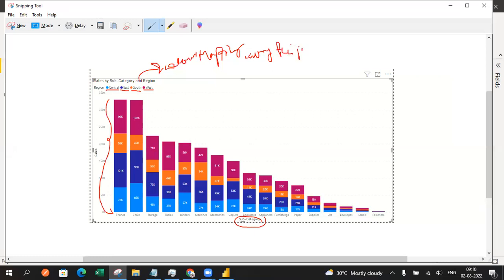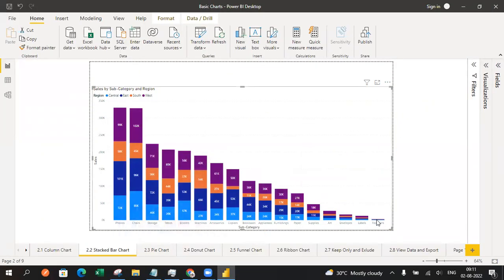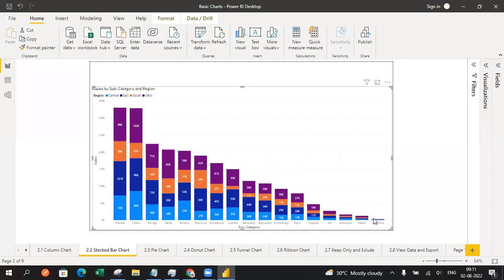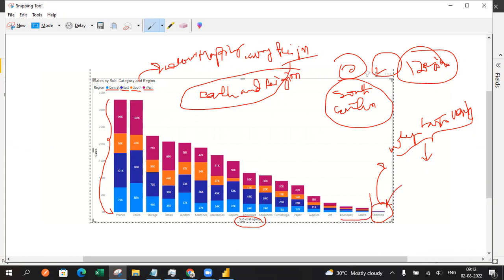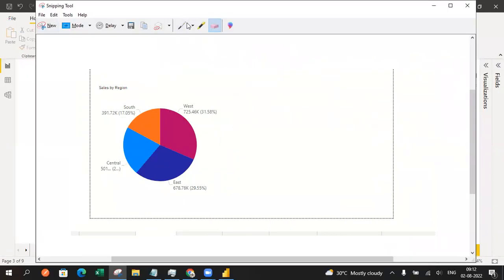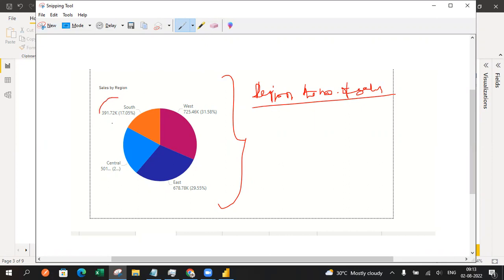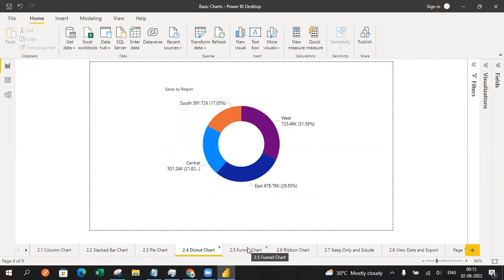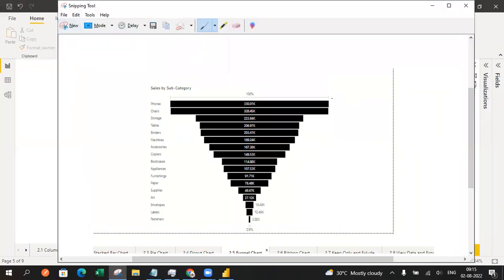Power BI Basics: Data Analysis & Plotting - Episode 5 | Akhil Vydyula | GenAI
Introduction to Power BI & Basic Data Plots - Episode 5 | Akhil Vydyula | GenAI

Welcome to Episode 5 of our in-depth series on mastering Power BI for data analysis! In this video, Akhil Vydyula, an expert in data visualization and business intelligence, will introduce you to the basics of Power BI and guide you through creating your first data plots. Whether you're a beginner looking to get started or an experienced analyst wanting to enhance your skills, this tutorial is perfect for you.

### 🔍 What You Will Learn:

1. Introduction to Power BI:
   - Understand what Power BI is and its importance in data analysis.
   - Overview of Power BI components: Power BI Desktop, Power BI Service, and Power BI Mobile.

2. Getting Started with Power BI:
   - Navigate the Power BI interface.
   - Learn how to import data from various sources.
   - Overview of Power Query Editor for data cleaning and transformation.

3. Creating Basic Data Plots:
   - Introduction to visualizations in Power BI.
   - Step-by-step guide to creating bar charts, line graphs, and pie charts.
   - Customizing visualizations with formatting options and themes.

4. Data Analysis Techniques:
   - How to use filters and slicers to interact with your data.
   - Overview of basic data analysis features in Power BI.
   - Practical examples to help you apply data analysis techniques effectively.

### 🎯 Goals of This Episode:
- Build a Strong Foundation: Gain a solid understanding of Power BI and its basic functionalities.
- Enhance Your Data Visualization Skills: Learn how to create and customize basic data plots in Power BI.

### 🛠️ Tools and Resources:
- Power BI Desktop: Make sure you have Power BI Desktop installed on your computer.